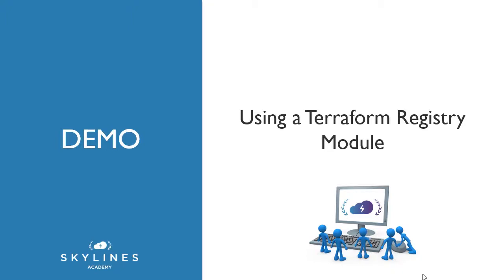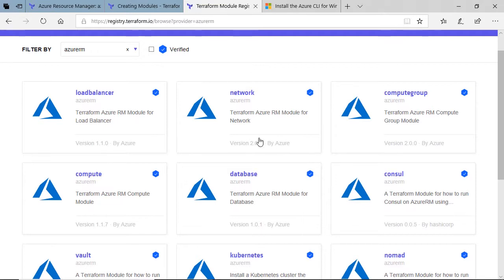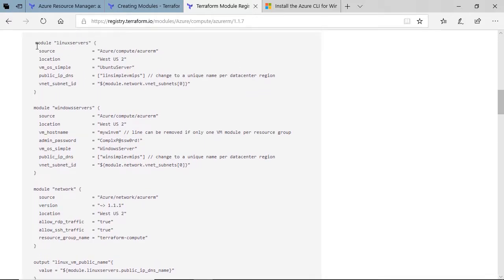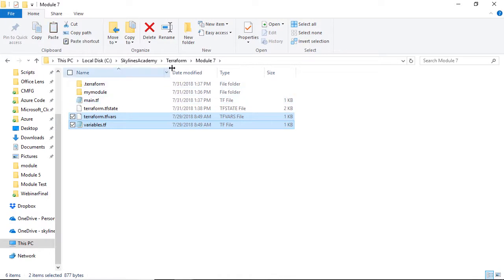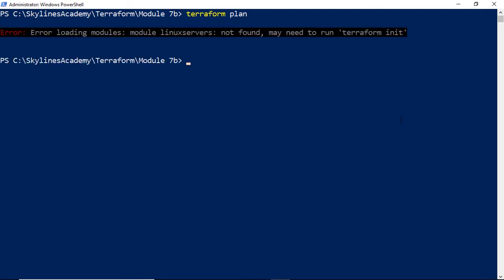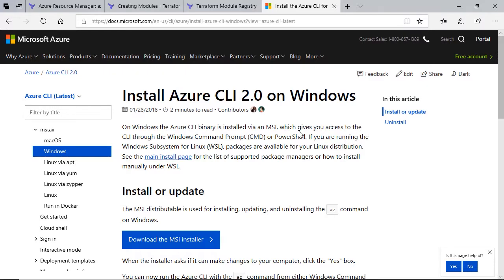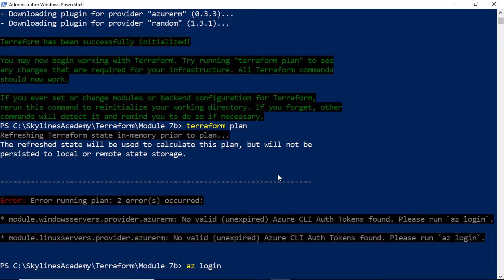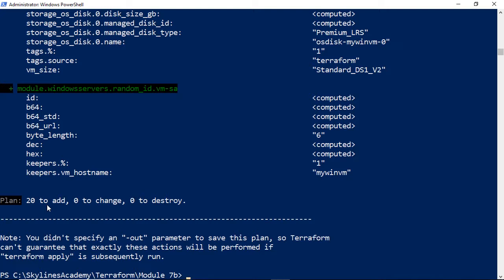Getting Started with Terraform for Azure: Using a Terraform Registry Module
Learn how to use a module from the Terraform Registry for easy creation of Azure objects.